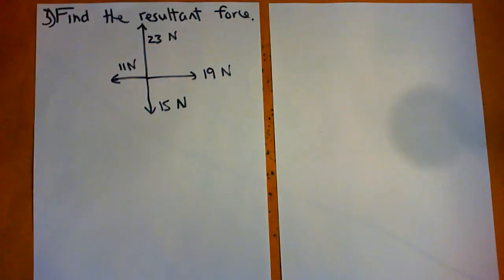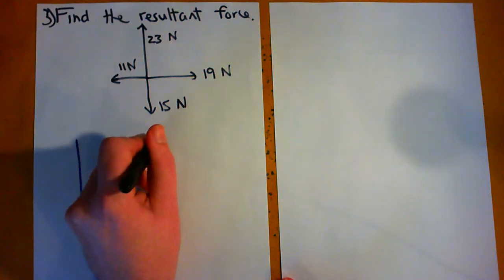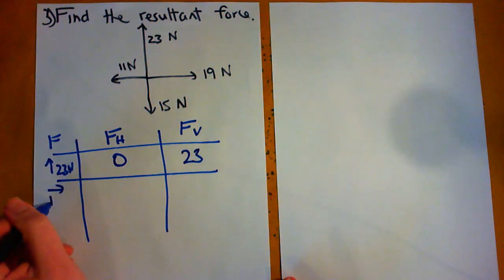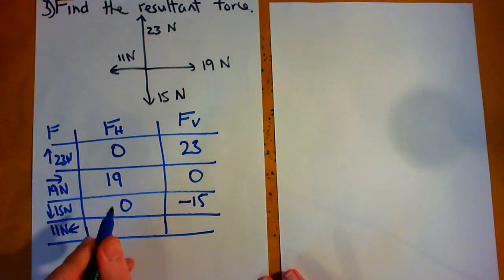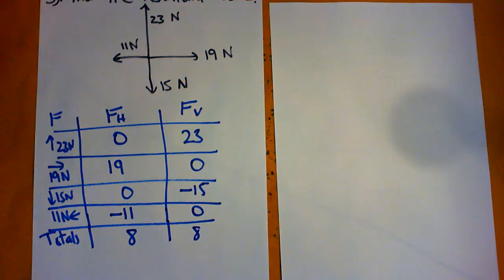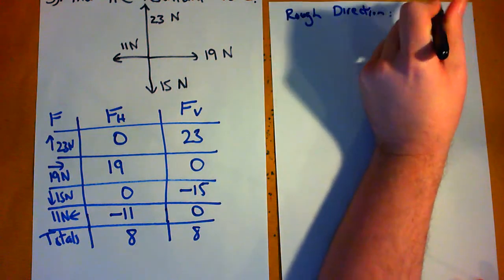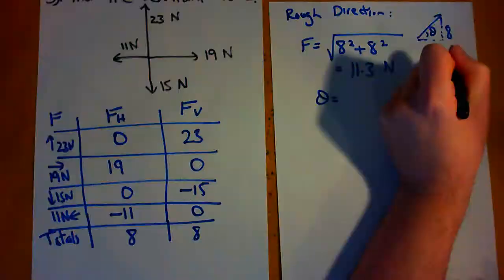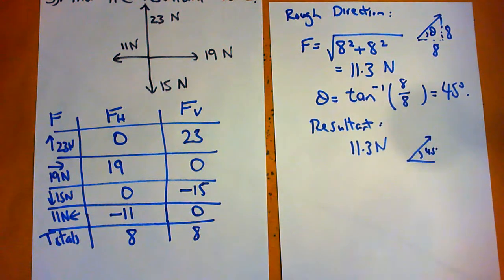Fundamentals: Resultant and Equilibrant Forces Question 3